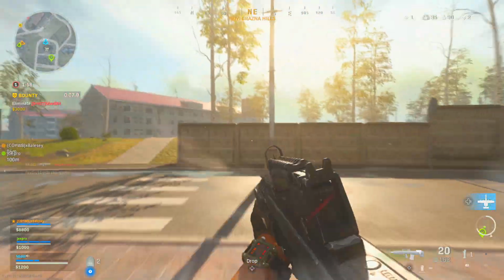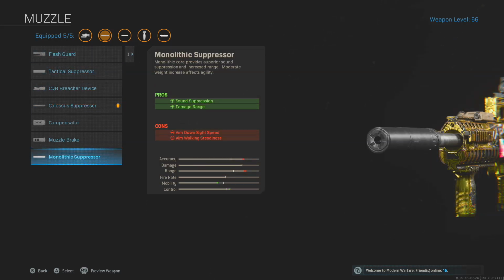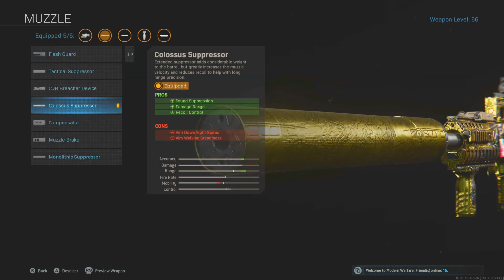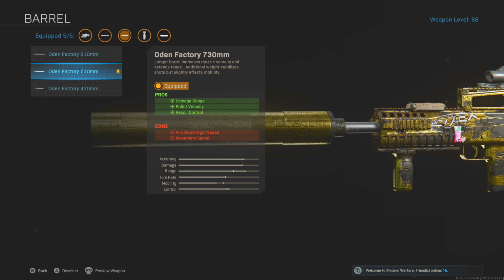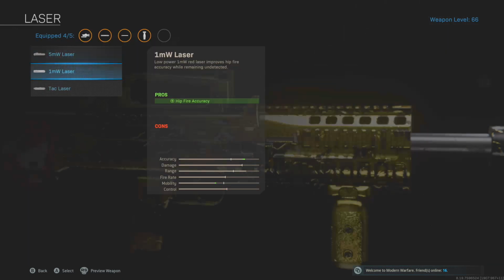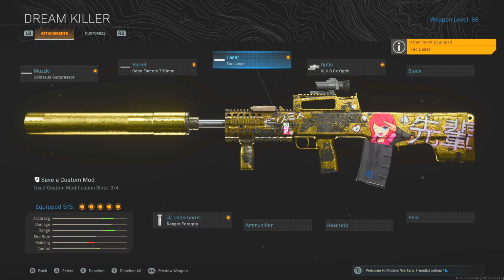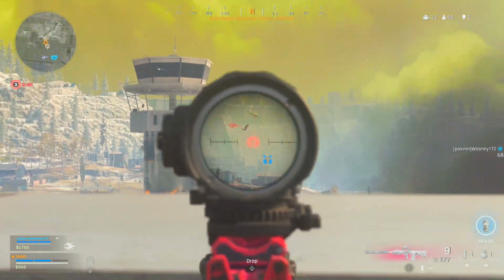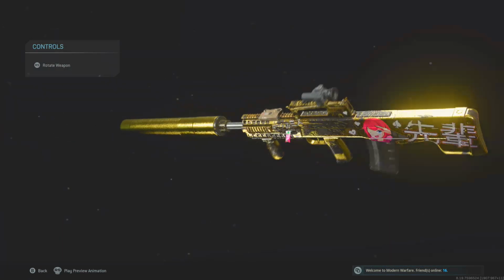Oden Making A Comeback? My Warzone Loadout - Modern Warfare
One of my favourite weapons on the game i'll use it within warzone and multiplayer. this is my loadout i use so enjoy.